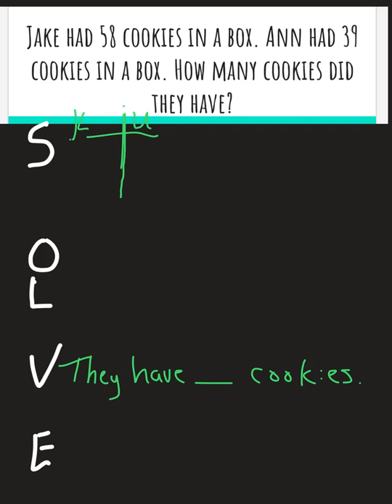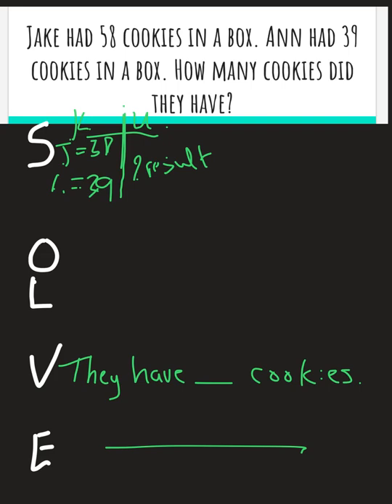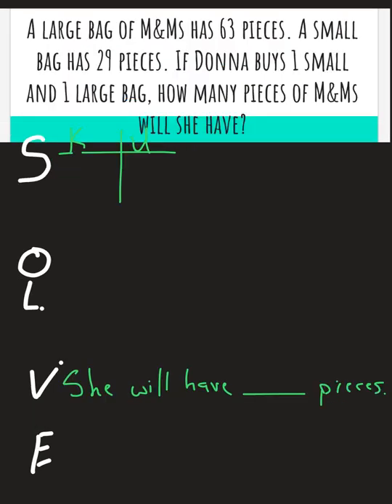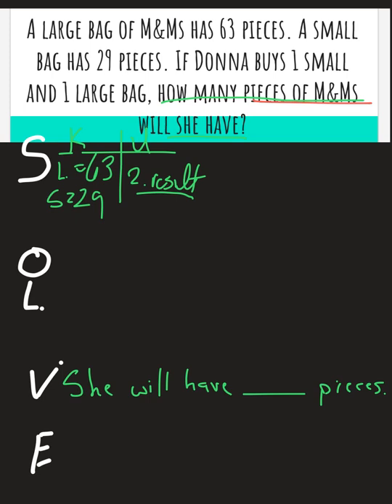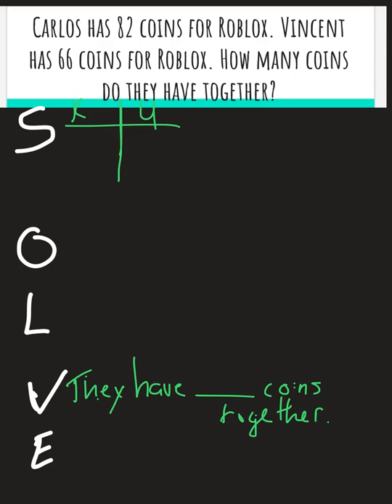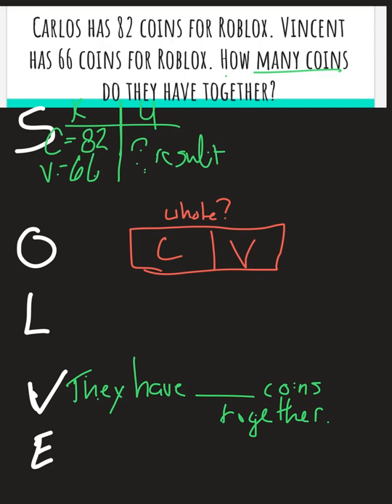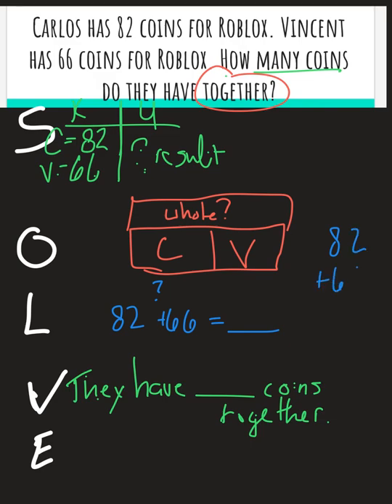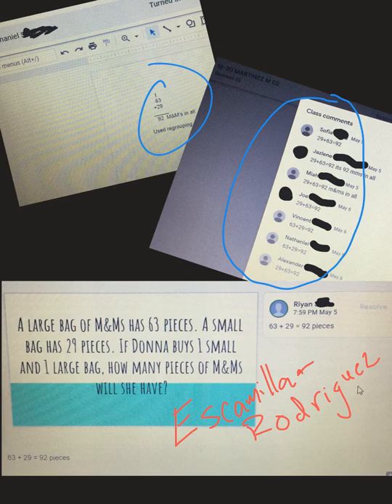2nd grade Problem of the day Redo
2nd grade part part whole problems for week 7 of distance learning.